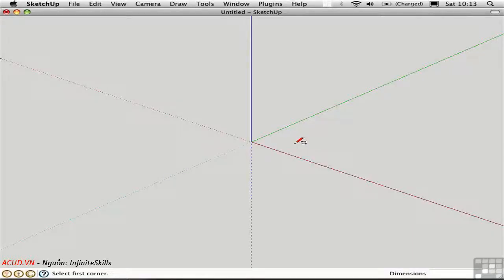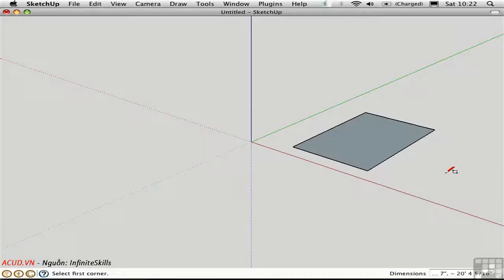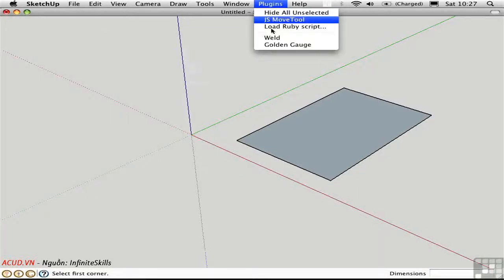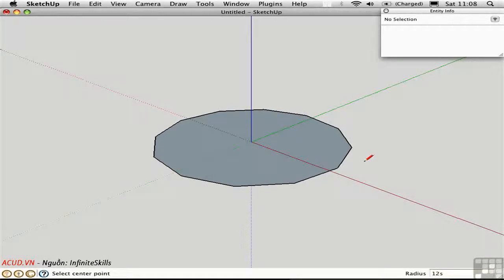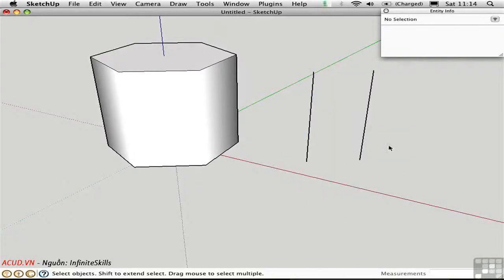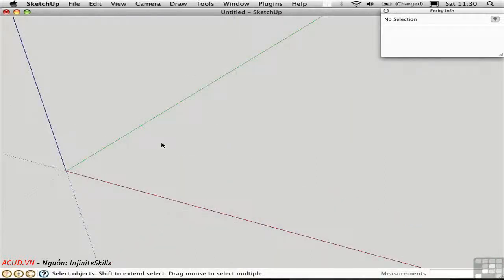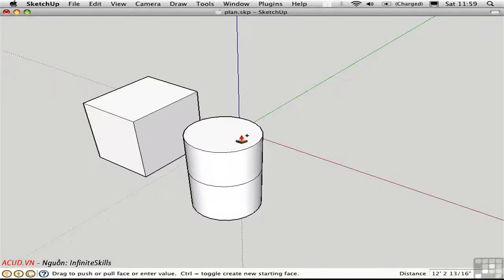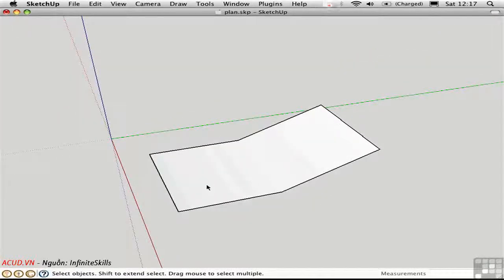SketchUp-Phần 10-Basic Surfaces-Tạo bề mặt cơ bản